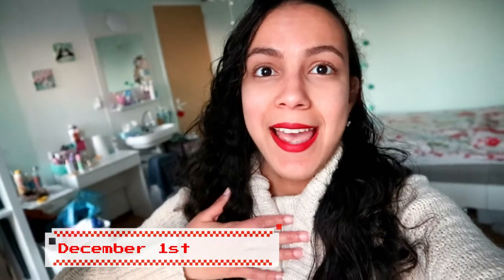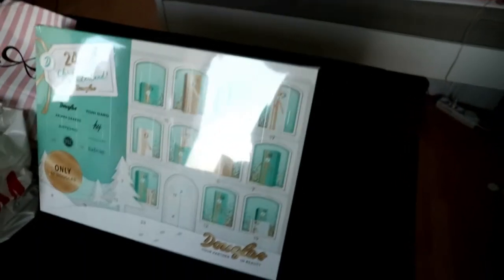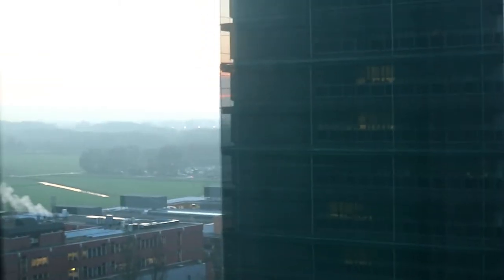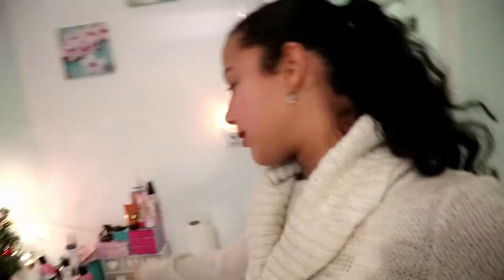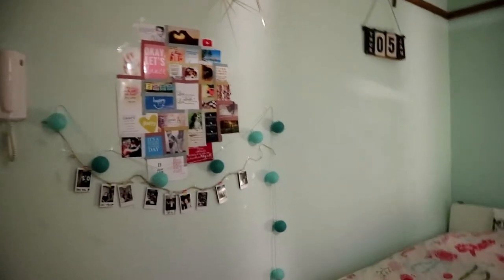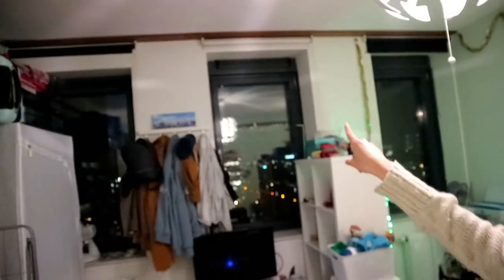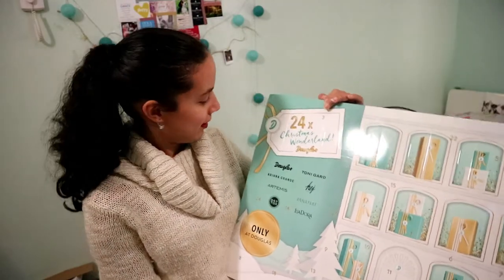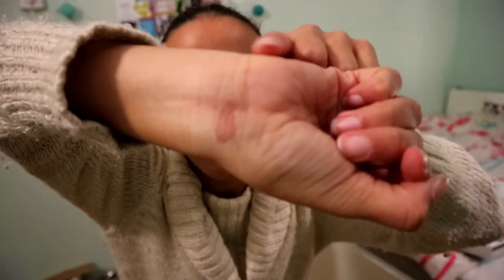🎄CHRISTMAS ROOM TOUR VLOGMAS WEEK #1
Hey guys!
Here's my first vlogmas video!
Go check out her video and show her some love!

I hope I did okay for my first vlogmas!
Can we get this vlog to 10 likes?

Love you!❤

MUSIC
These awesome mixes are:

Hero- Jingle Bells
Follow the producer(s):

Jingle Bell Rock Remix (A Trappy Christmas)
🎅Remixed by Duck&Bear